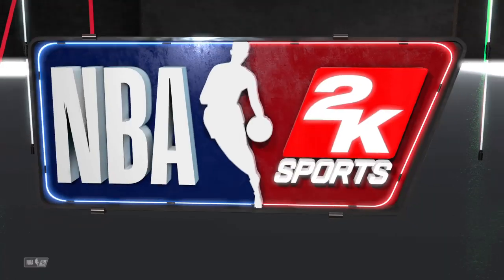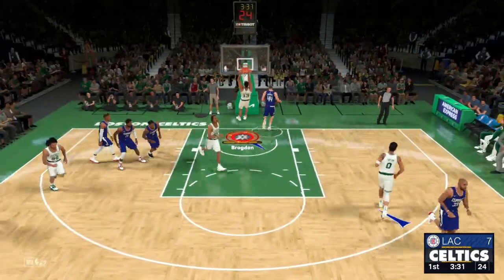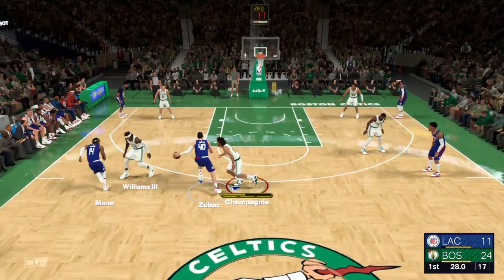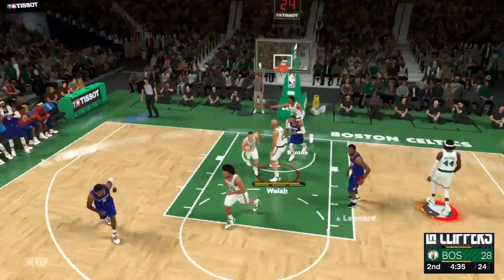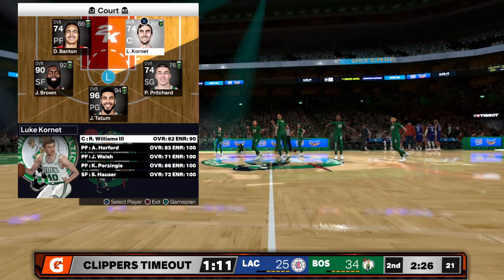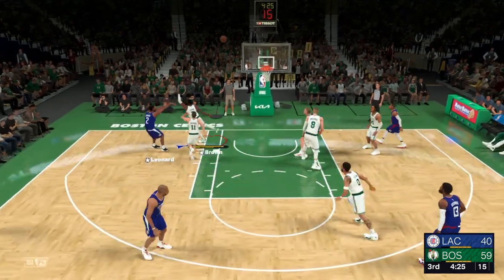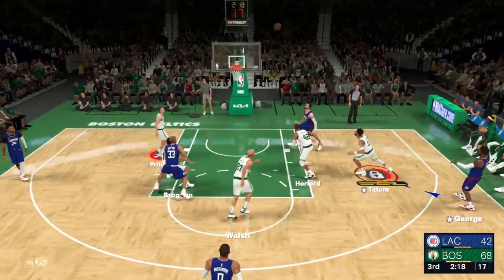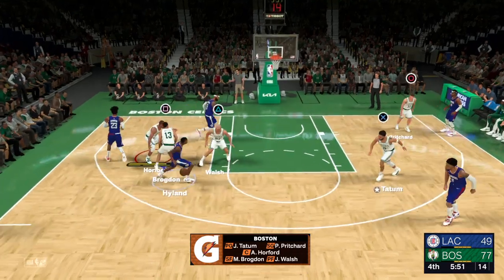NBA 2K24 MyLEAGUE Season Boston Celtics Gameplay Part 46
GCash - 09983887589